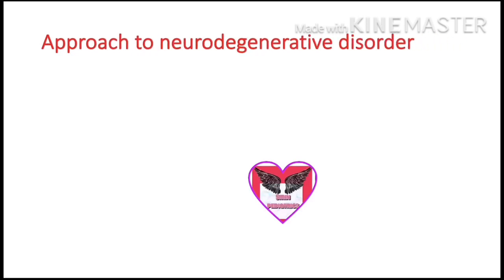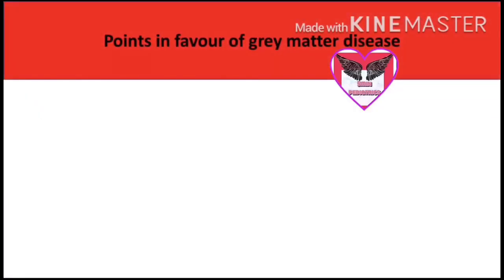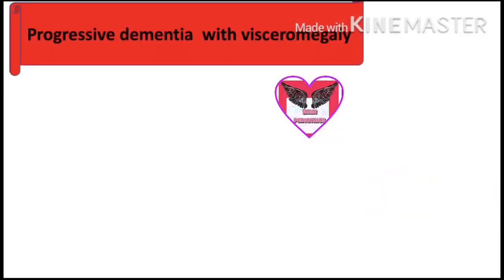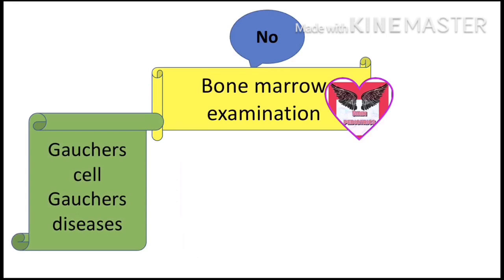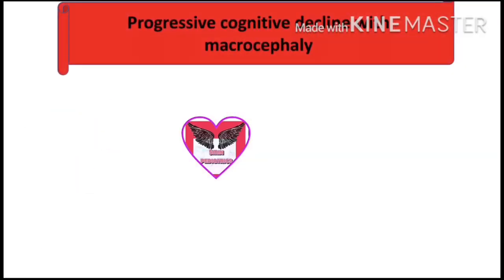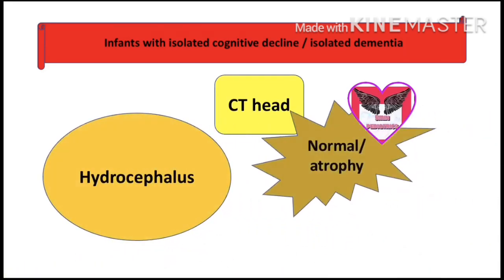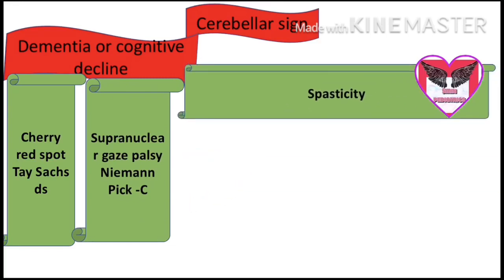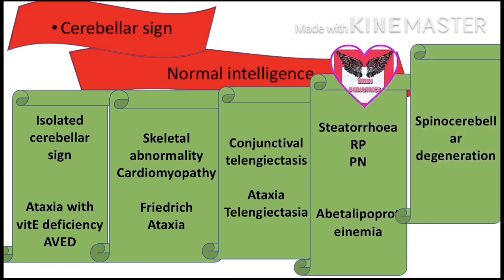Approach to neurodegenerative disorder made simple,effective and easy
Best way to approach neurodegenerative disorder #
?progressive dementia with macrocephaly
? Progressive dementia only
? Cebellar Sign with dementia